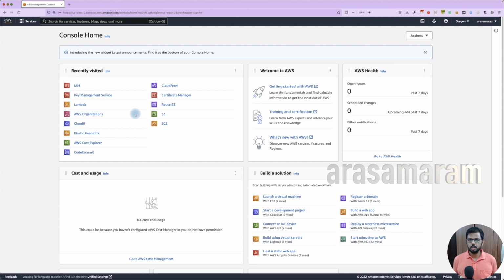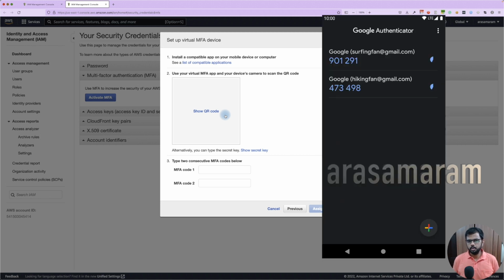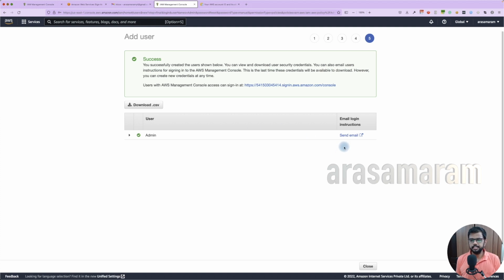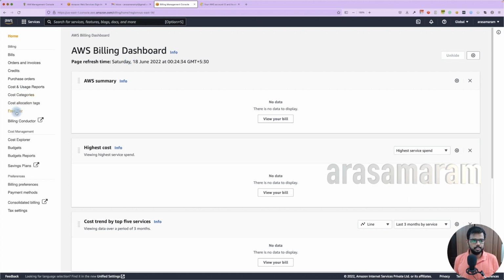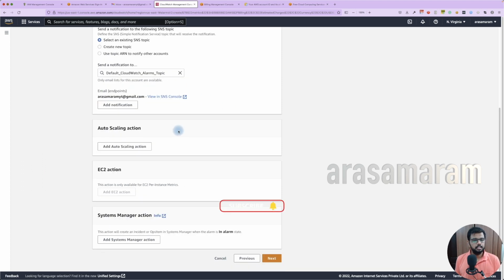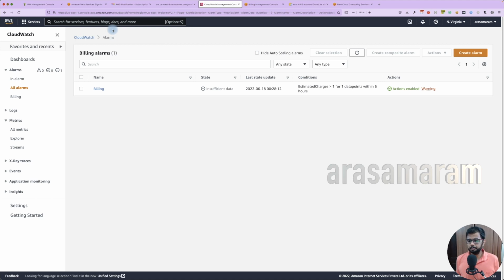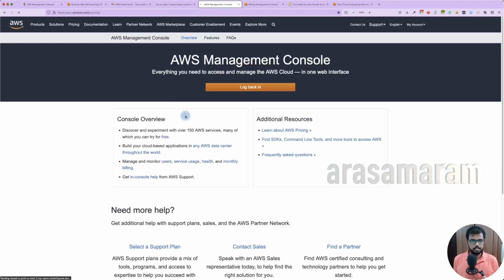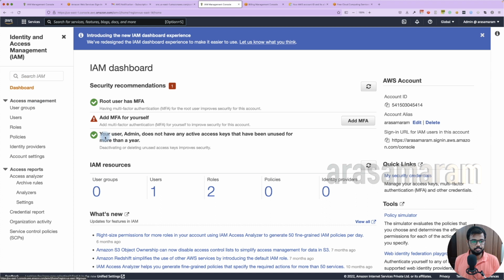First 5 things you must do to setup and protect AWS account| Tips and Best practices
In this video sharing the best practices , tips and must do thing post AWS account creation

00:00 Intro
00:50 Protect Root user
02:00 User account creation
04:02 Billing
05:05 Billing alarm
07:15 Alias
10:26 End